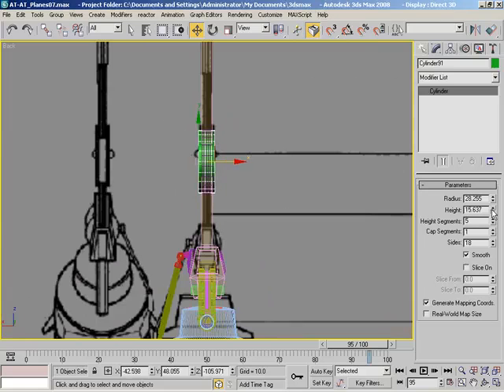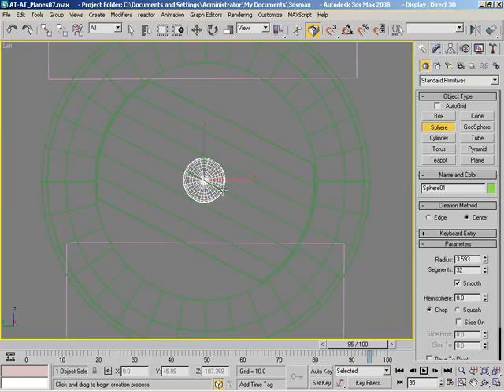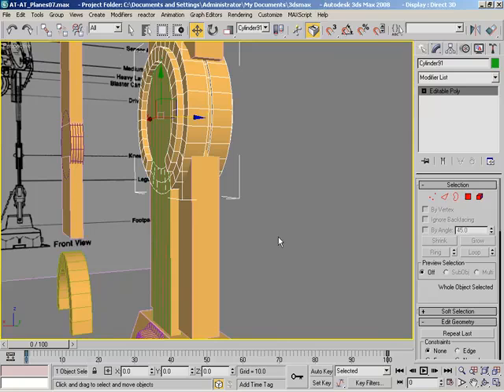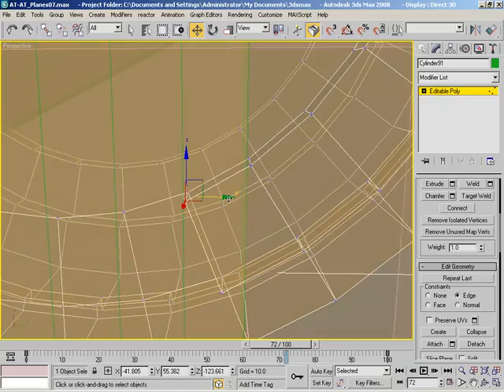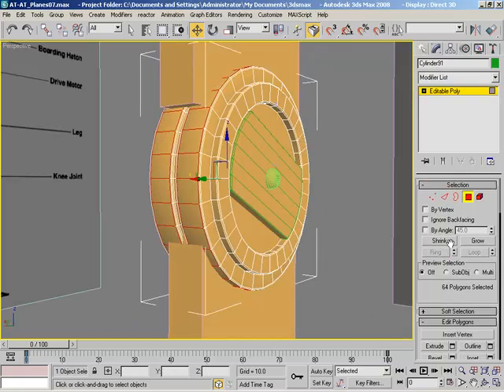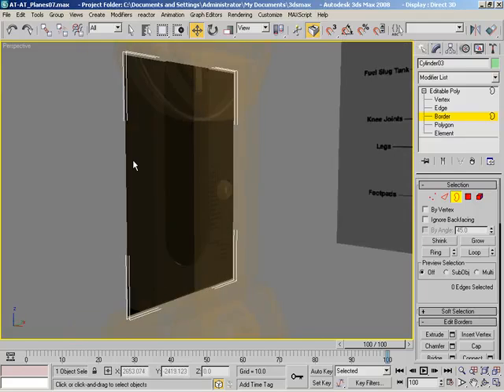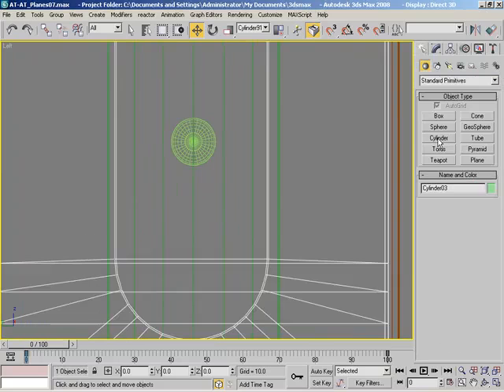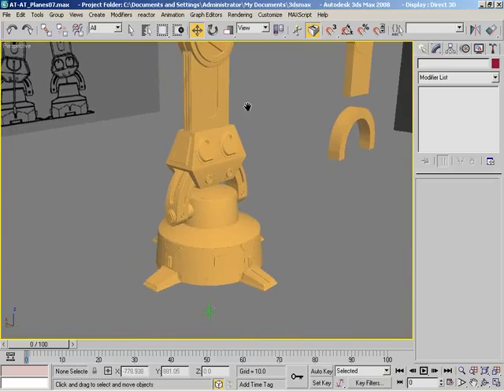AT-AT: Creating the Lower Leg - pt 8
Here we construct the "knee" joint and the lower leg assembly for the walker.